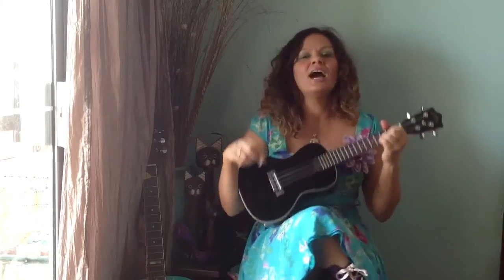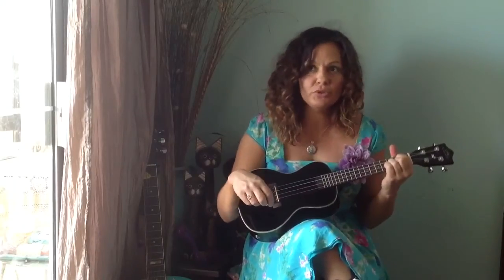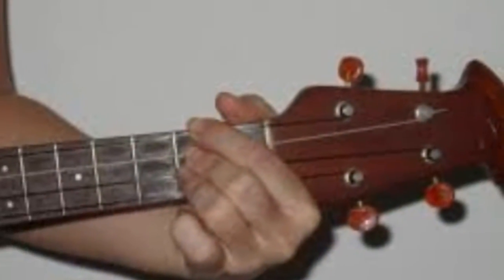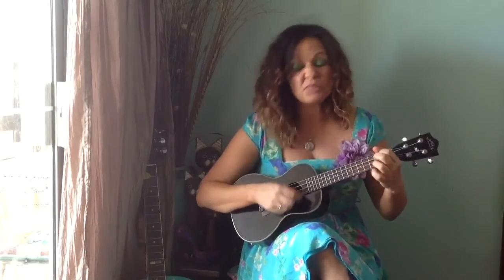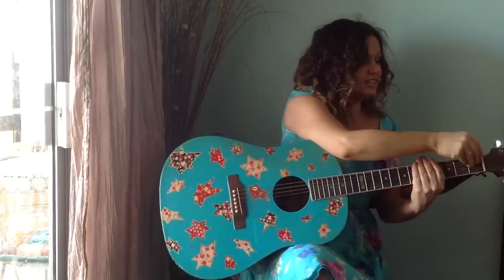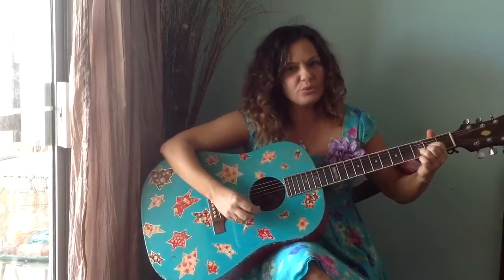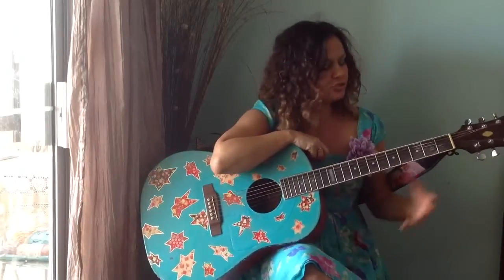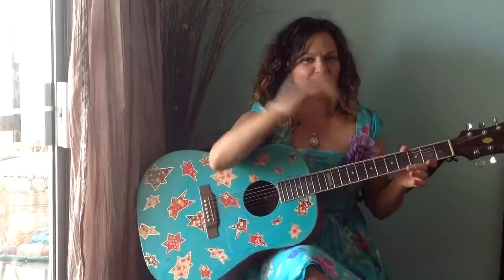Ukulele Children's Song Mr Clickety Cane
Here is a simple fun song showing teachers how to play to their early childhood classrooms on the ukulele or guitar.  The lyrics are below, enjoy! You only need 2 chords

Mr Clickety Cane
He plays a silly game
And all the kids in the street
They like to do the same

Wash your face with orange juice
Clean your teeth with bubble gum
Fix the fence with sticky tape
Brush your hair with a tooth brush
Fry an egg on a slippery dip
Belly flop in a pizza